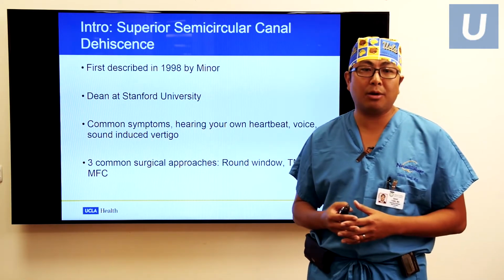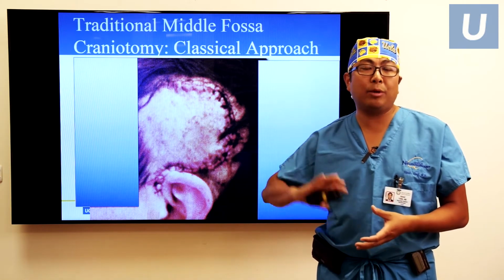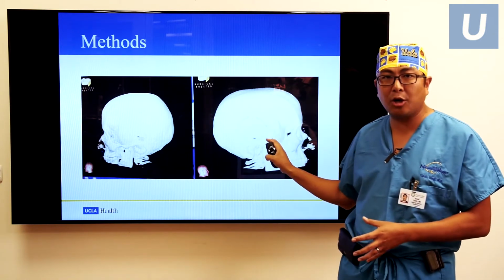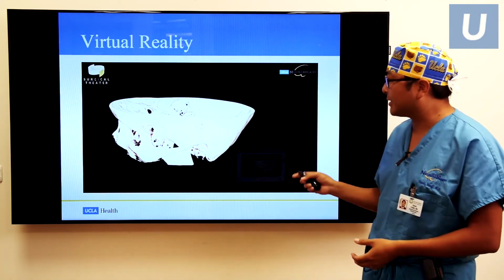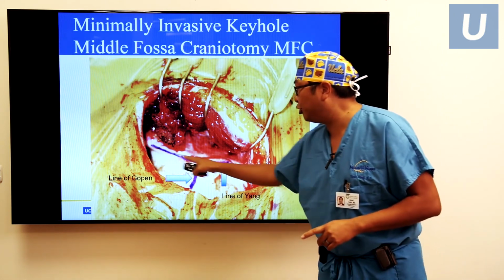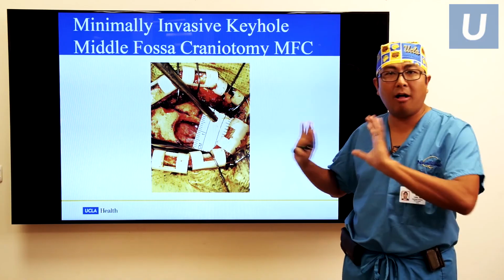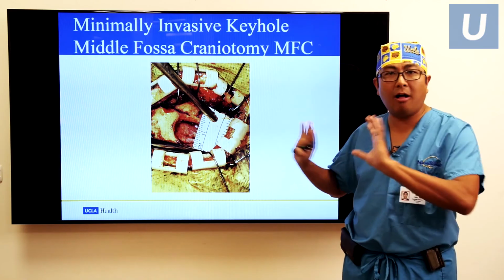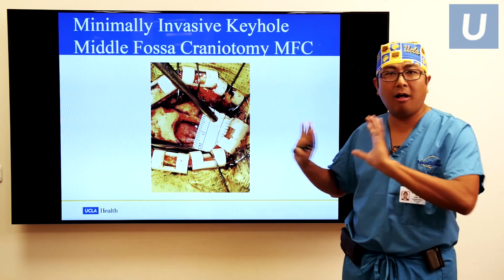Minimally Invasive Surgery for Superior Semicircular Canal Dehiscence - Dr. Isaac Yang, MD